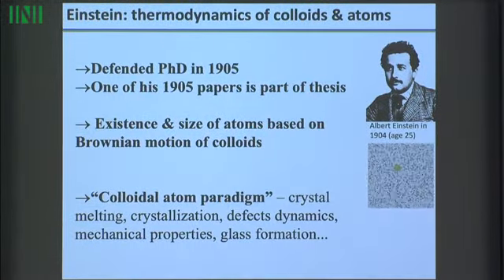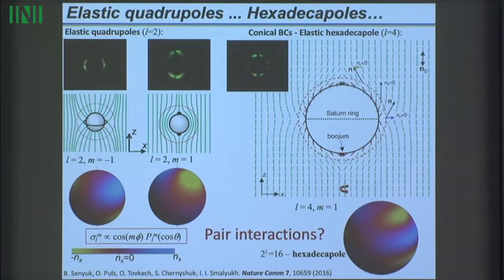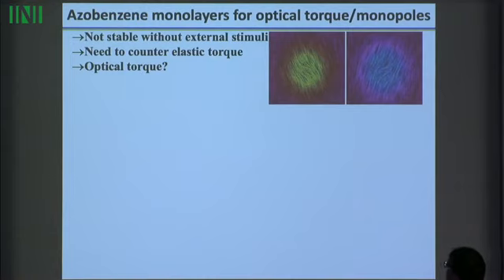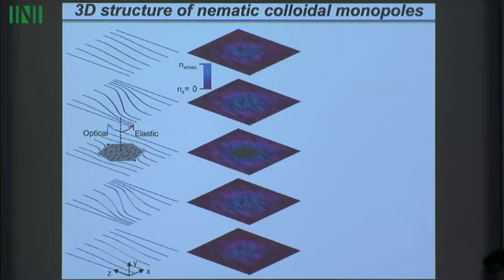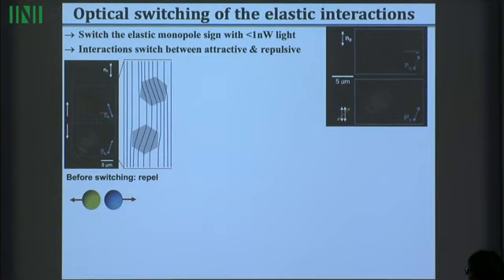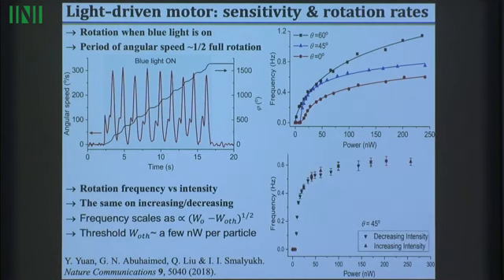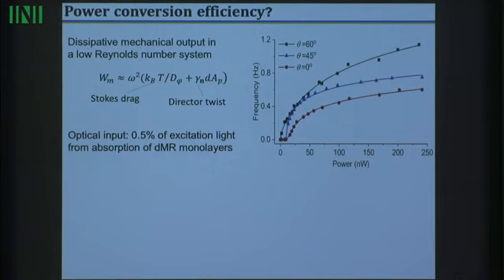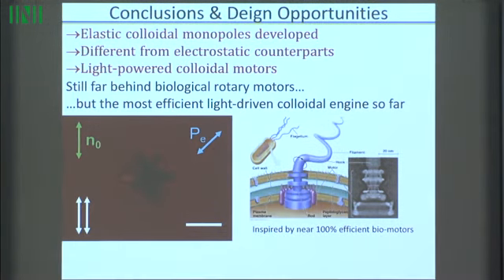DNMW03 | Prof. Ivan Smalyukh | Nematic colloidal micro-motors powered by light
Speaker: Professor Ivan Smalyukh (University of Colorado)
Date: 17th May 2019 - 9:00 to 9:40
Venue: INI Seminar Room 1
Title: Nematic colloidal micro-motors powered by light
Event: (DNMW03) Optimal design of soft matter - including a celebration of Women in Materials Science (WMS)
Abstract: Man-made nano- and micro-motors are key to many future applications. I will describe highly reconfigurable self-assembly of colloidal micro-motors that exhibit a repetitive rotation when immersed in a liquid crystal and powered by a continuous exposure to unstructured ~1nW light. A monolayer of self-assembled azobenzene molecules defines how the liquid crystal’s optical axis mechanically couples to the colloidal particle’s surface, as well as how they jointly rotate as the light’s polarization changes. The rotating particle twists the liquid crystal, which, in turn changes polarization of the light traversing it. The resulting feedback mechanism spontaneously yields a continuous opto-mechanical cycle and drives the unidirectional particle spinning, with handedness and frequency robustly controlled by polarization and intensity of light. I will discuss how this may enable new forms of active matter and self-assembled machines.